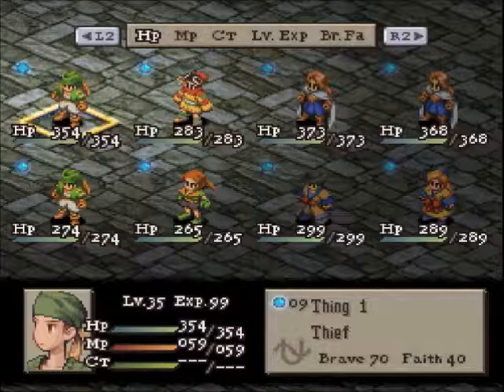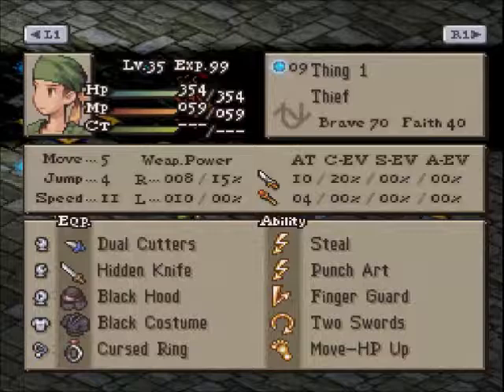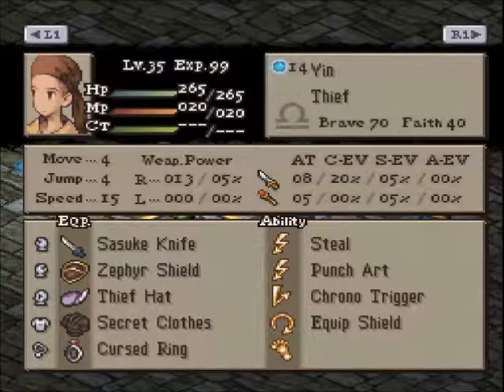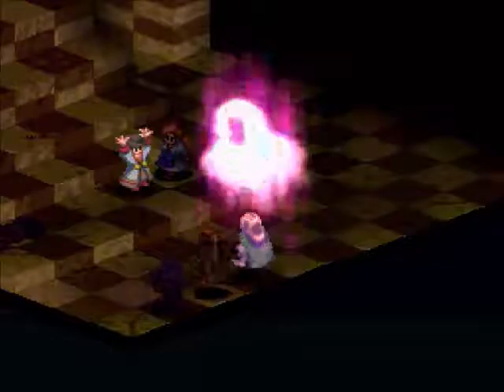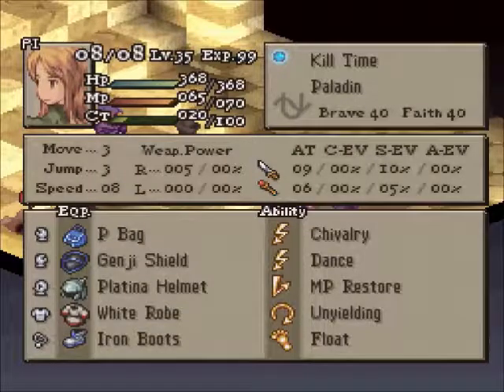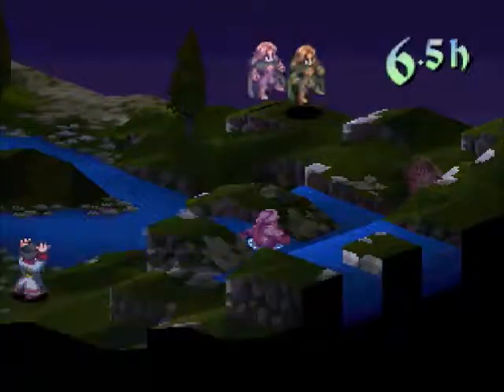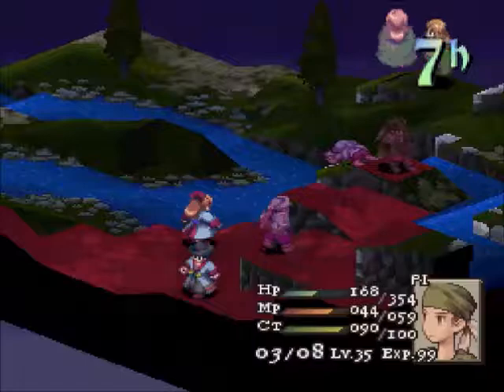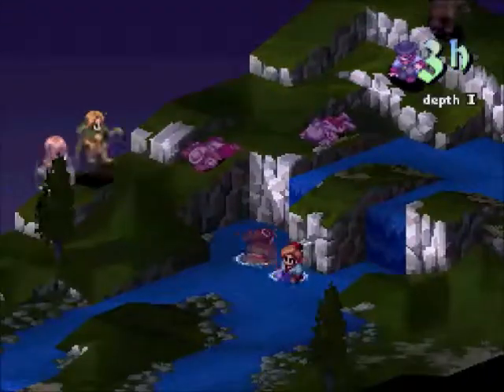FFT Arena 1.39c - Andante49 (Gobstoppers) vs Shintroy (Balanced)